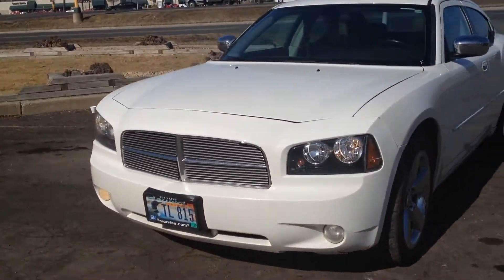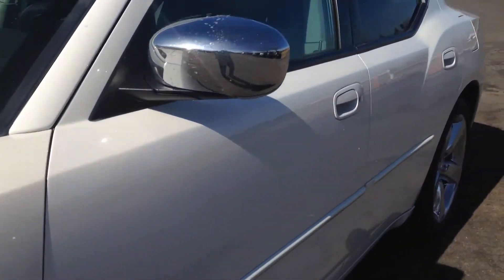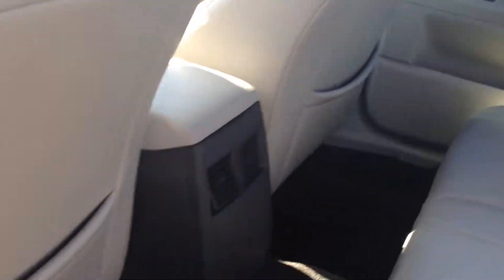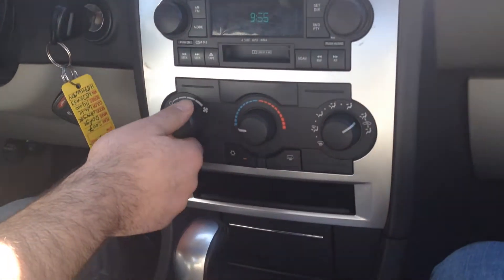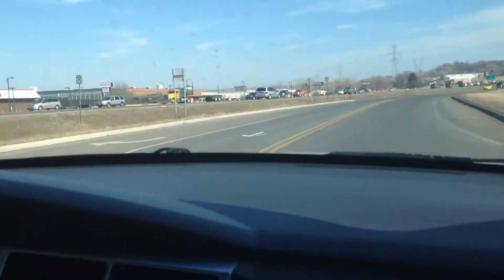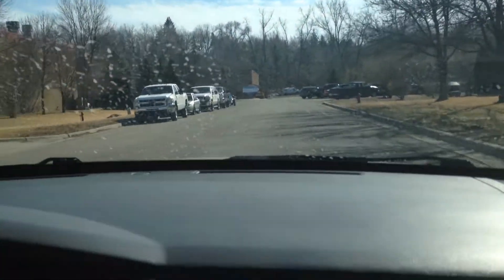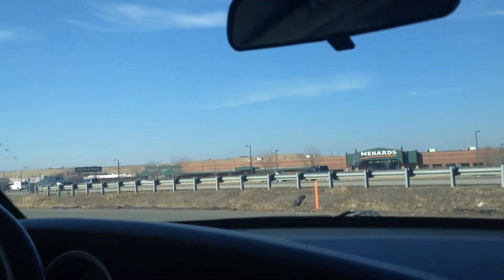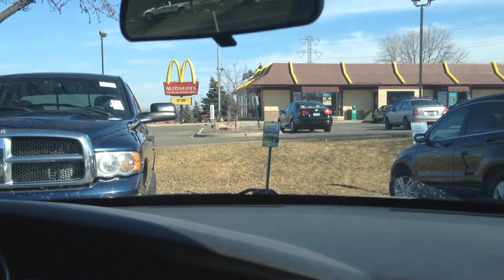2007 Dodge Charger RT WHITE!!!